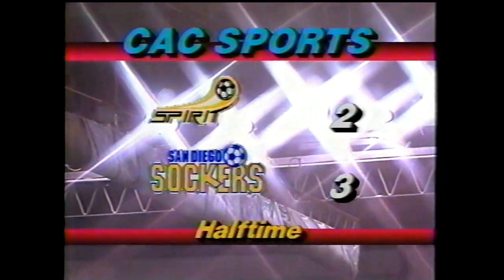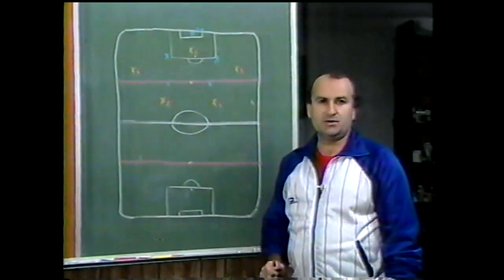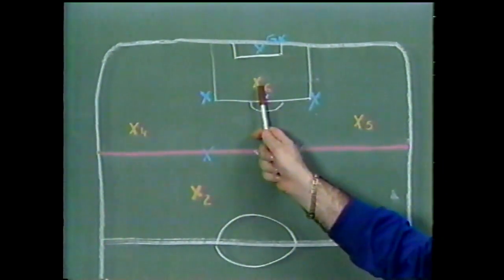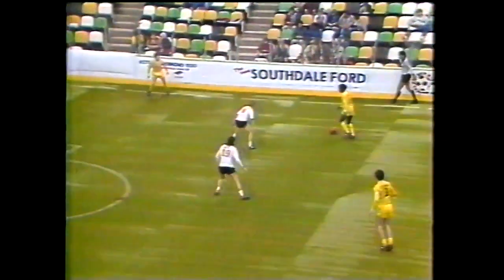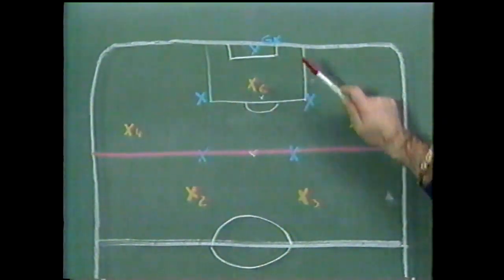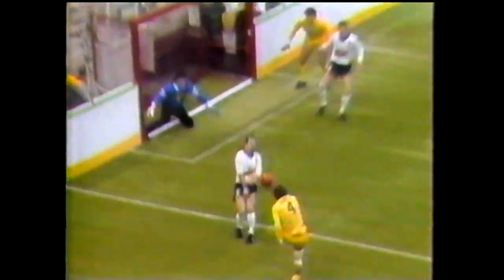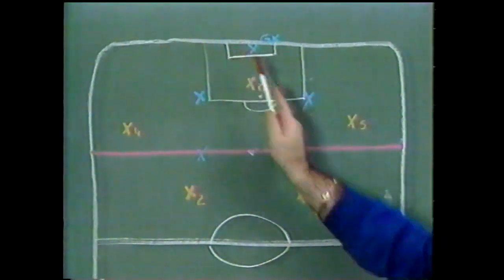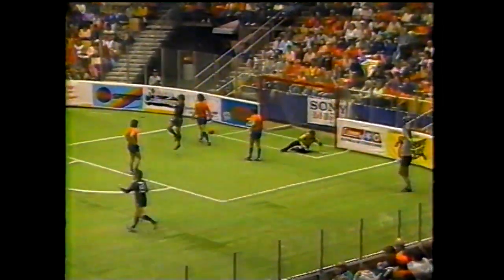Pittsburgh Spirit Head Coach Don Popovic's Power Play Tutorial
Former Pittsburgh Spirit Coach Don Popovic breaks down his Power Play.